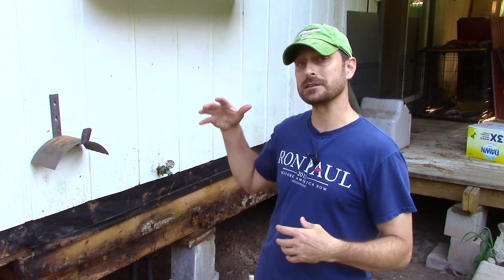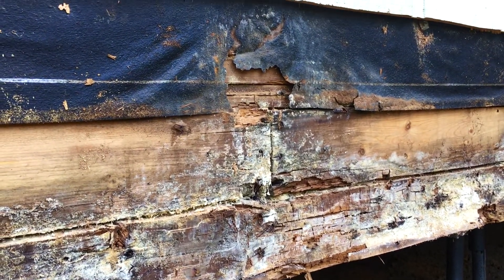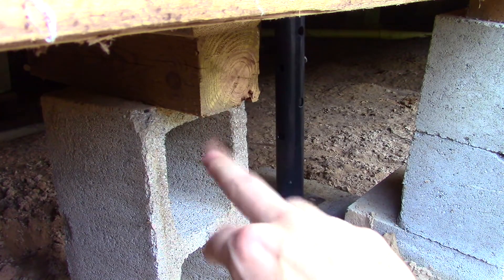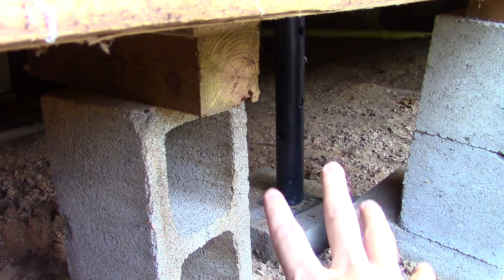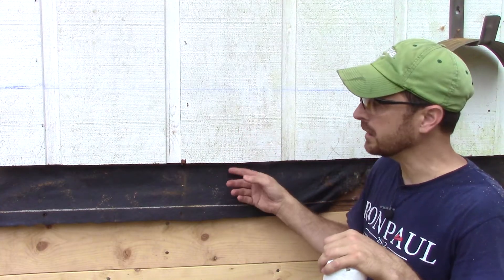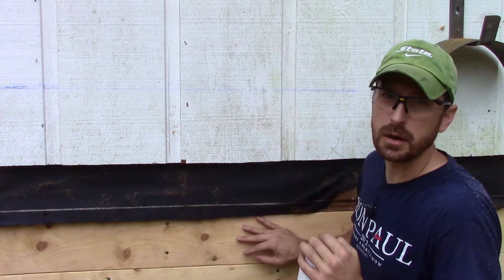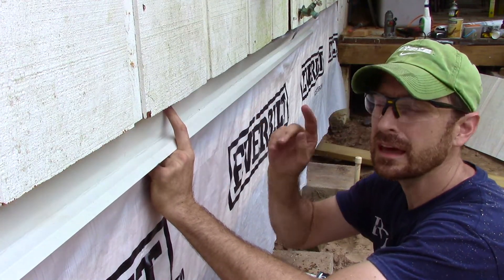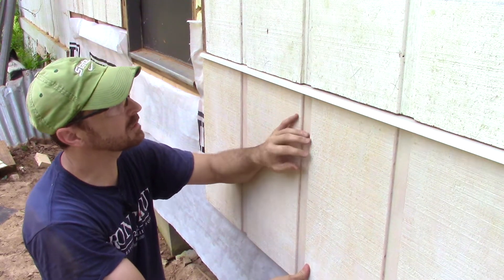How To Repair Damaged T1-11 Wood Siding On A House! Tips For Structural Repair And A Great Finish.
Easy instructions on replacing/repairing rotten or damaged T1-11 siding on your house. Tips and tricks for the best results. Additionally we show how to replace rotten structural members. In our case we replace a rotten perimeter beam and rim joist.  Help support our family and channel!

Products We Own And Recommend:
Dewalt Impact Driver Kit
Worx Oscillating Saw
Window and Door Sealant Tape
Stanley Wonderbar